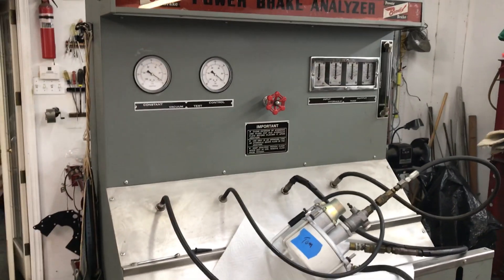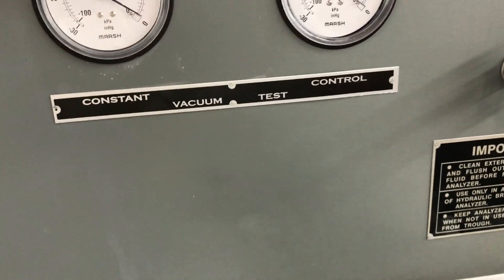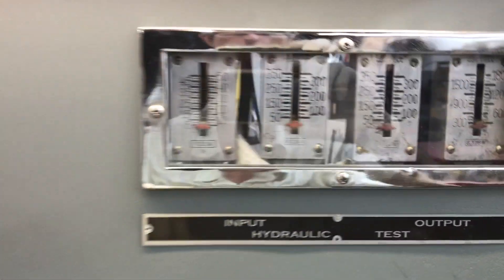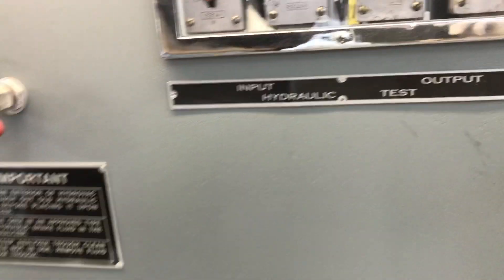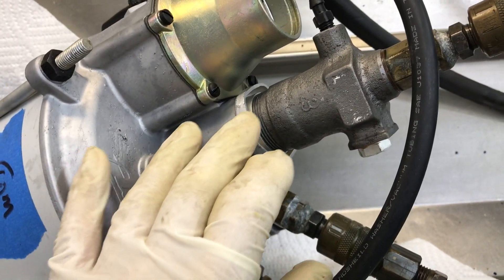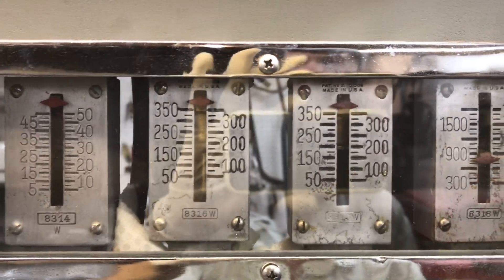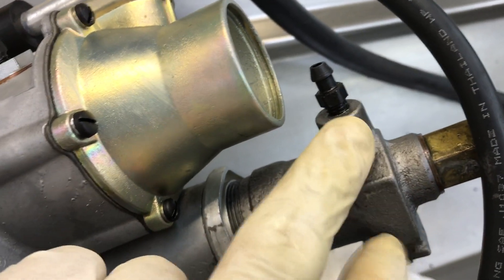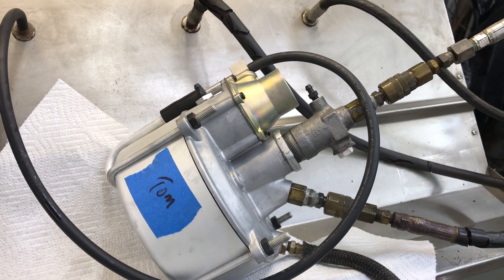Testing Tom's 190SL T50 Power Brake Booster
Hey Tom,
Finally got your booster finished. You are the first to get the new design using the Teflon poppet. As you can see, the booster worked perfectly and exactly as it should. Thank you for your patience while we figured out how to repair a non-repairable part of the booster.